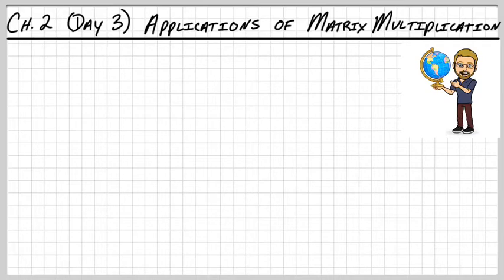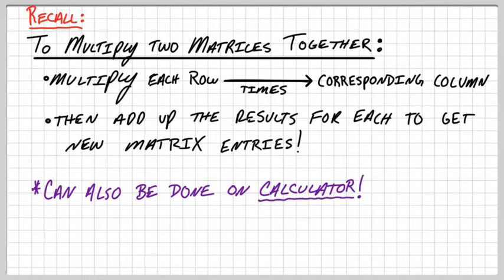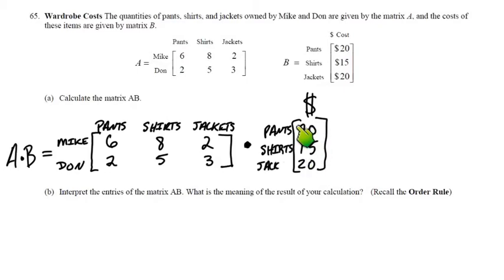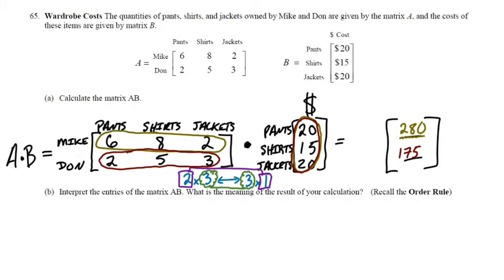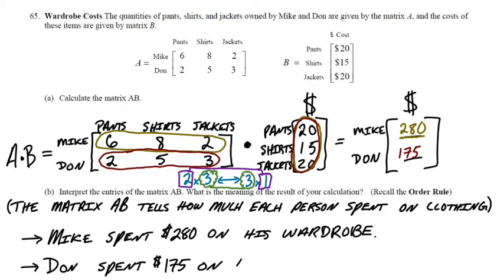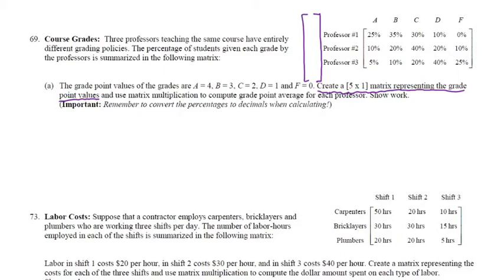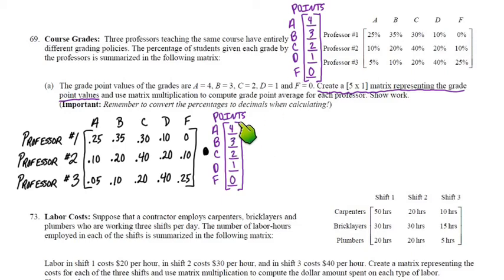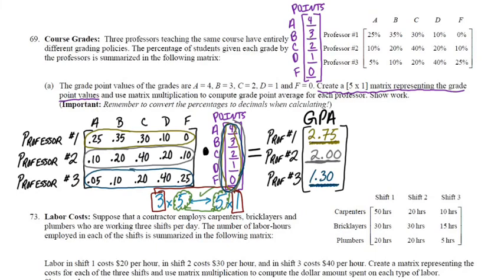Ch. 2 (Day 3) Applications of Matrix Multiplication